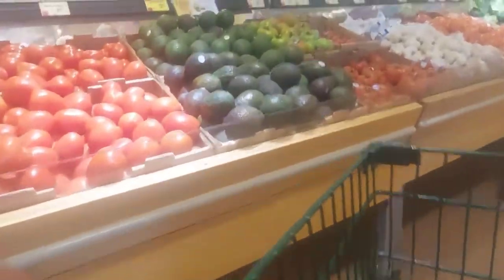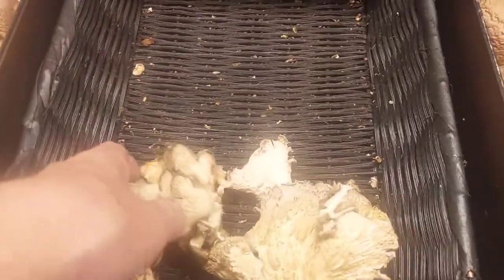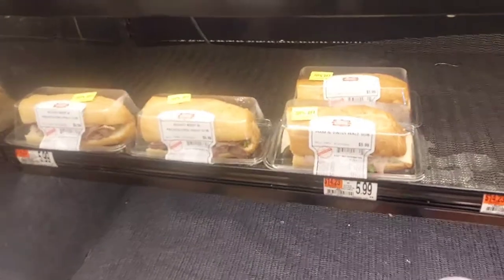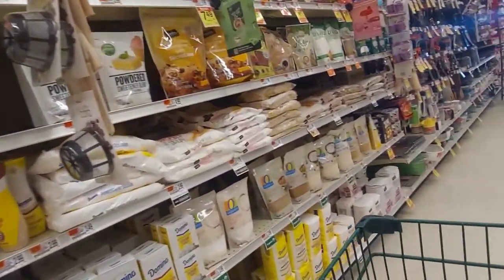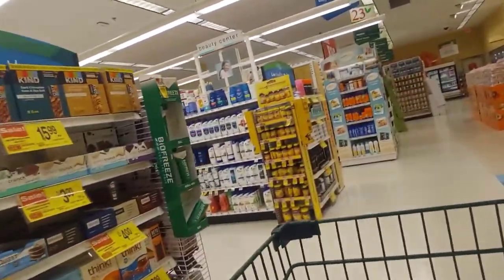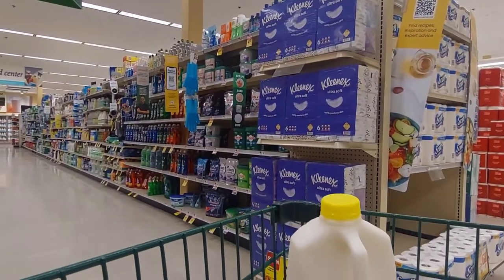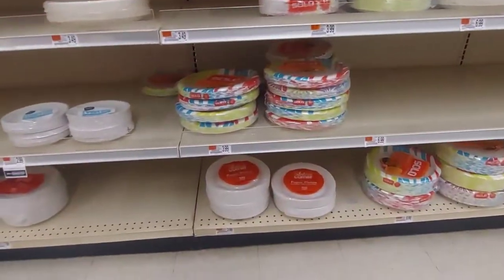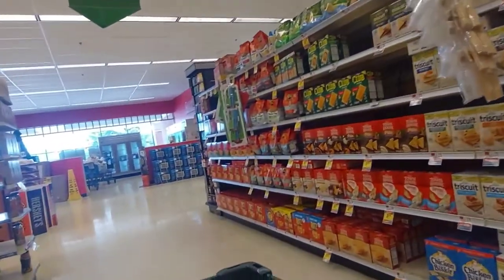Shaws Supermarket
I'm near a different supermarket so I check it out.